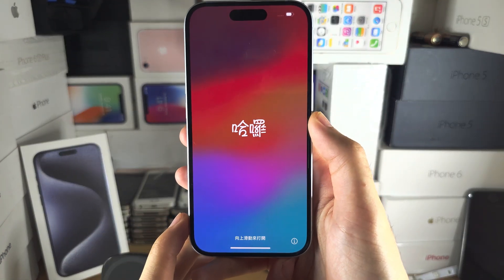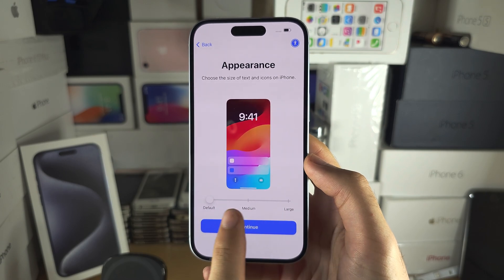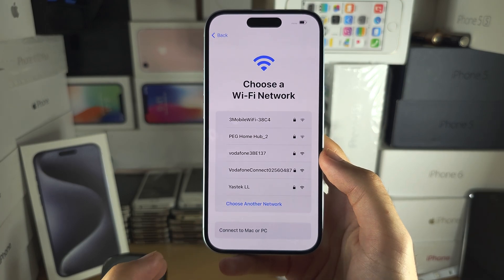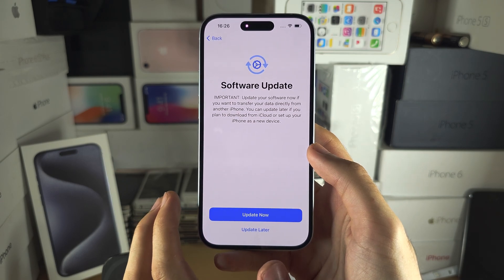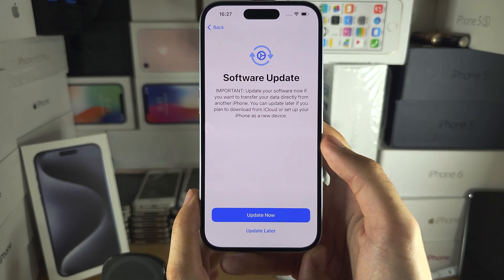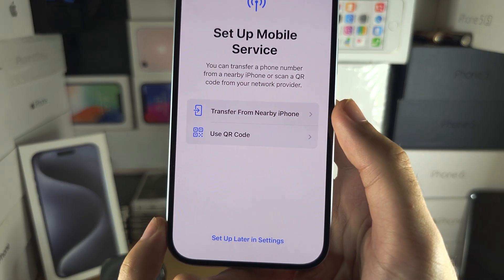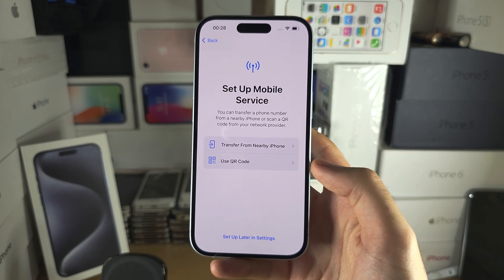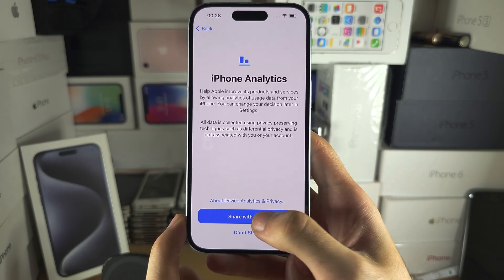How To Activate iPhone 15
Learn how to activate iPhone 15. If there is no previous owner or SIM lock, then the activation should succeed without any issues. If the activation fails on iPhone 15, I will cover what steps to take from there.